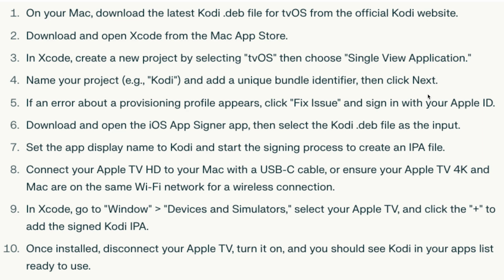How To Use Kodi On Apple TV (WORKING 2026!)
Want to learn how to use Kodi on Apple TV in 2026? 🍏📺 This easy video tutorial shows the working method to install and stream with Kodi App on your Apple TV, unlock advanced media features, and enjoy top-quality movies, shows, and add-ons. Set up your library, install updates, and make the most out of your entertainment setup! ⚡🎬